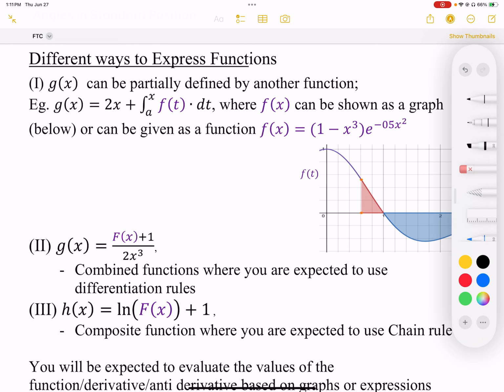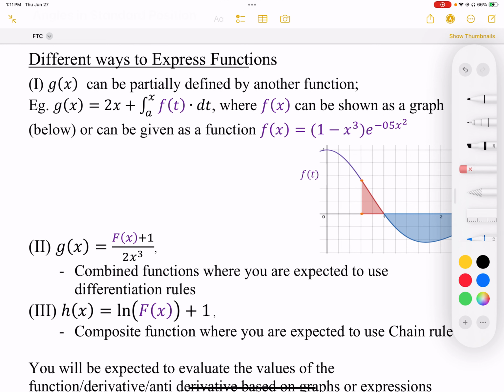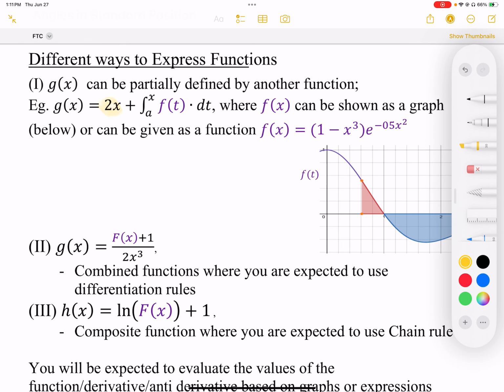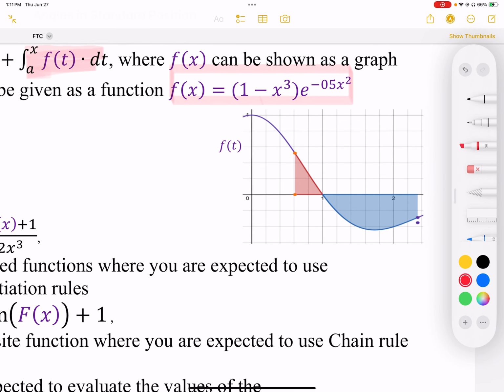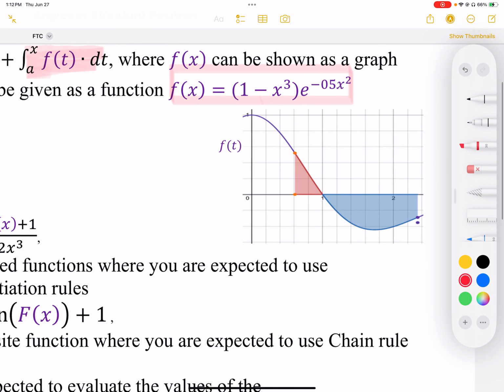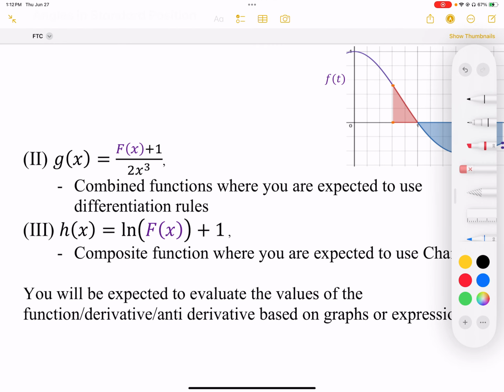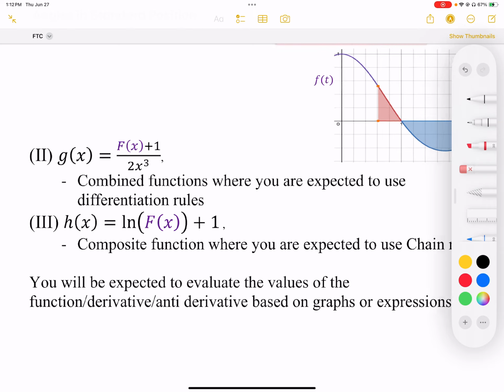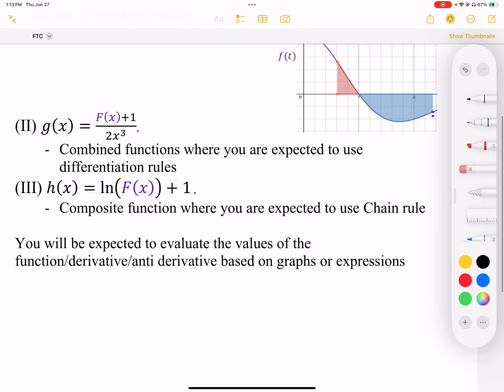05 FTC 2 and Average Value Part7